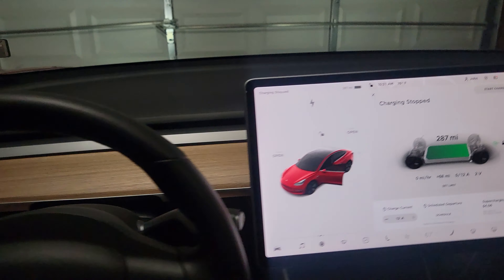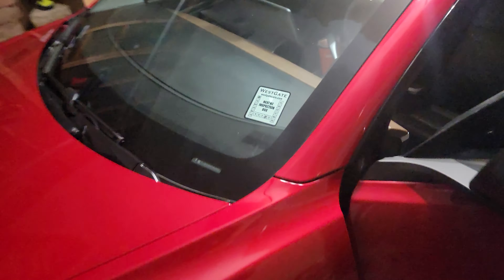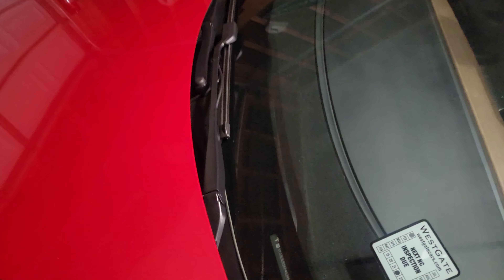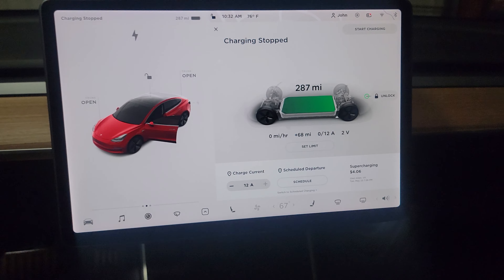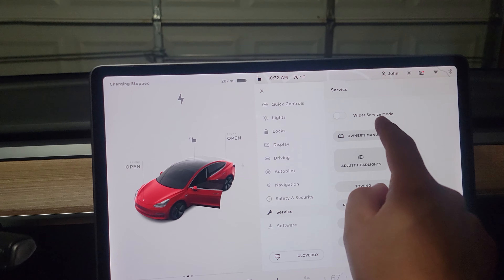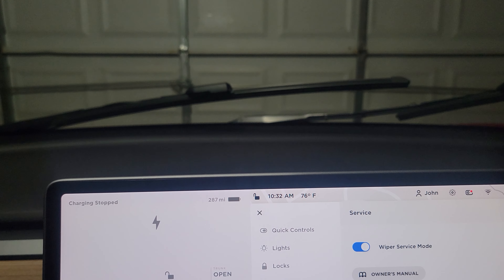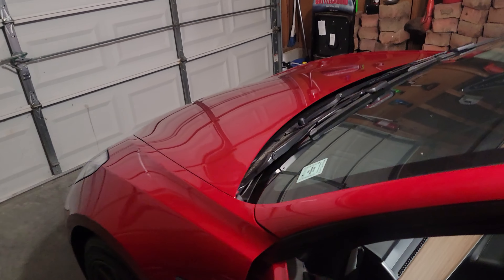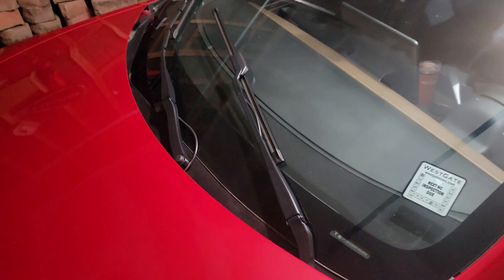How to Service Tesla Model 3 Windshield Wipers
In this video we will show you how to access the windshield wipers that are typically locked down on the Tesla Model 3.